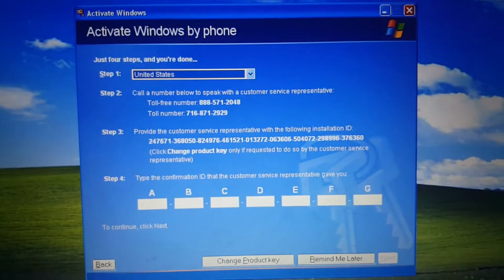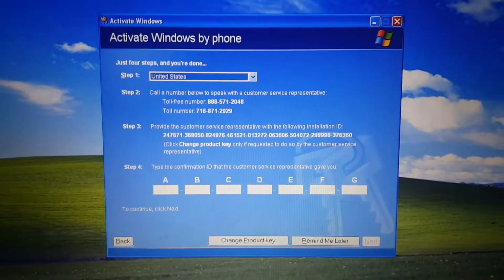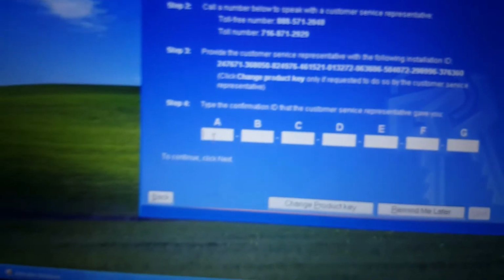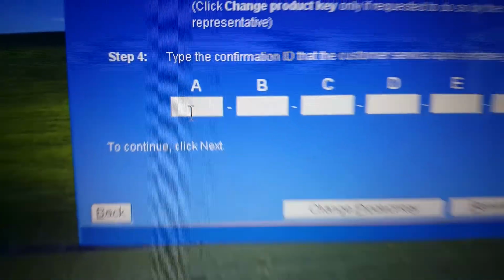Activating Windows XP by Telephone in 2018!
Activating my Windows XP Professional with Service Pack 2 VM with my LG Stylo 3 Plus!